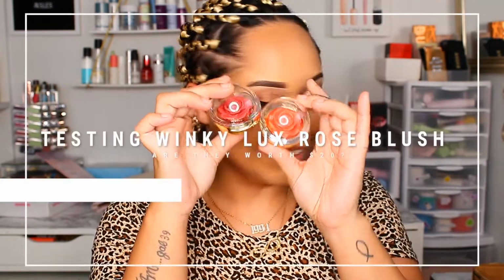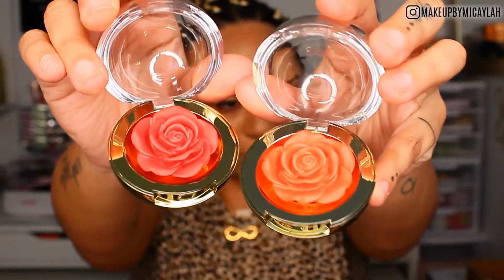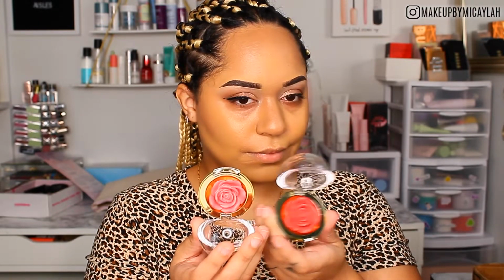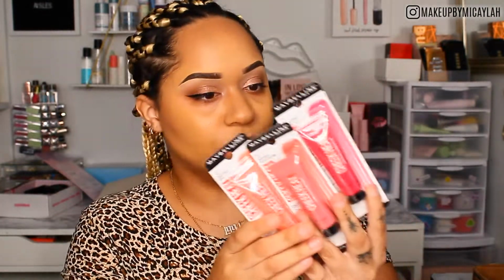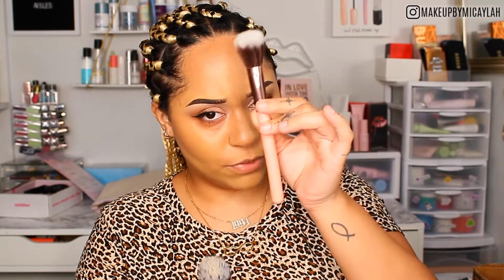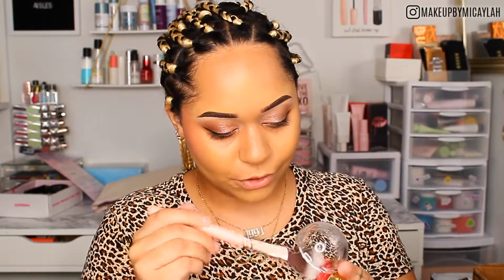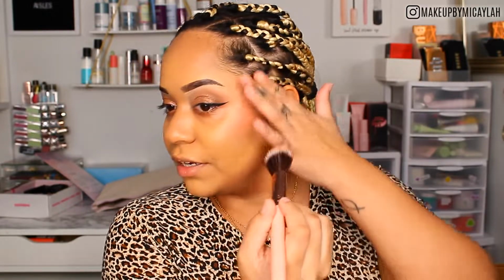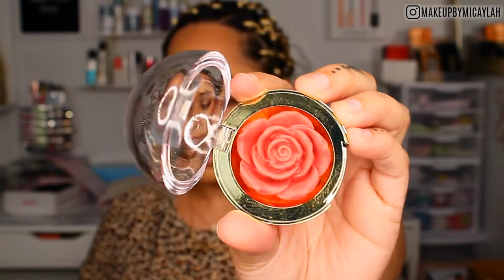TESTING WINKY LUX ROSE CHEEK CREAM BLUSH 🌹 | Drugstore Makeup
OPEN FOR PRODUCT LIST & DISCOUNTS! 💋 + WATCH IN 1080/720 HD 🌟

hello caylah crew! 💕 today we'll be testing out winkylux rose cheek blushes. these might help you out with the cream blush trend going around on gthe internet. you can find them in target! lets see how good these are!!

00:00 - INTRO
00:10 - DETAILS
01:13 - SWATCHES + SHADES
01:52 - FINGER APPLICATION
02:36 - BRUSH APPLIATION
03:38 - FINAL THOUGHTS/FINISHED LOOK

Glitter, beauty sponges, & lashes
- support small businesses! ⤵️

WINKY LUX ❥

★ NOTE★
I do not provide codes or links to products/companies I am not a fan of. If it's linked, I recommend you try them.

❋ PIXEL TECHNOLOGY CO., LTD - Get a new ringlight

▷ TECH STUFF ⋆

LIGHTING: IVISII 19-inch LED Ring Light IR-60 with - CODE MICAYLAH FOR $$ OFF